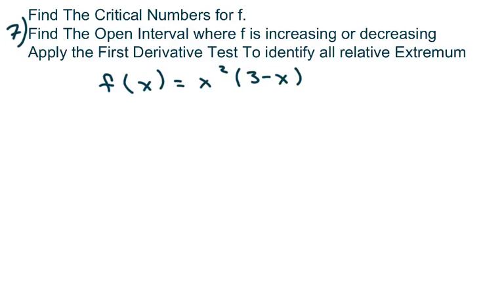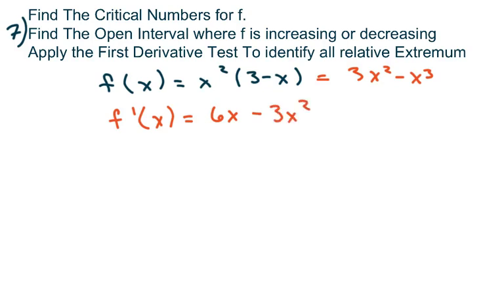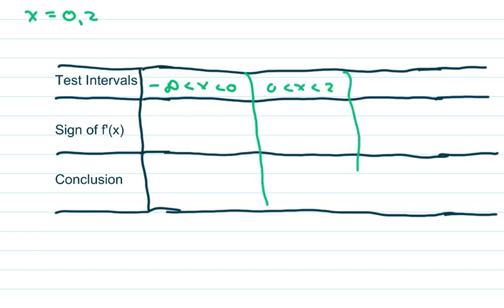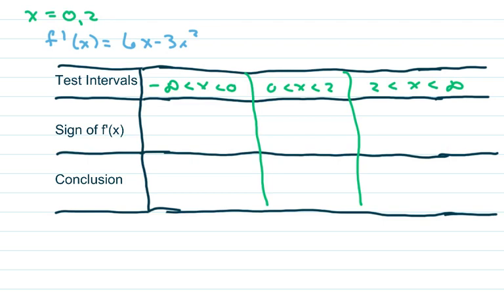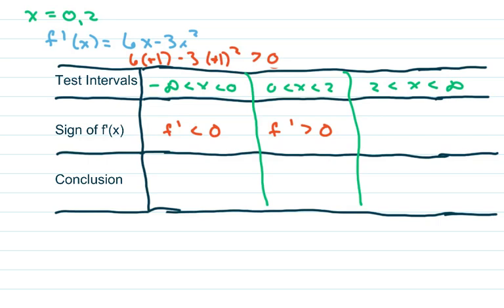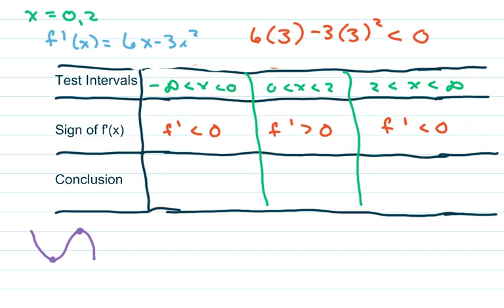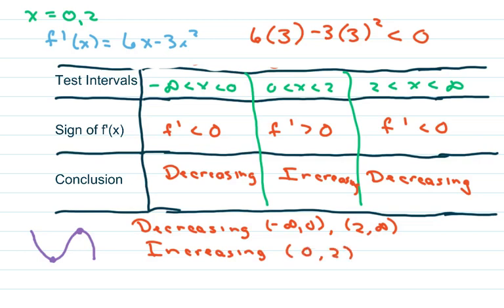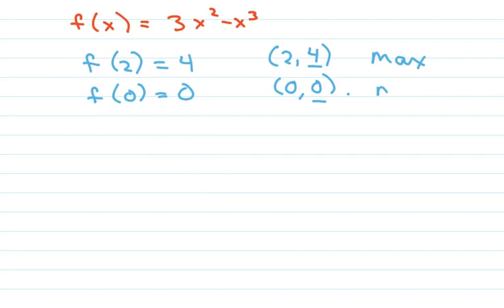Find Critical Numbers, Increasing and Decreasing Intervals, Relative Extremum. Part 7